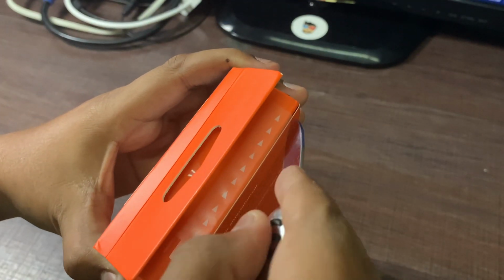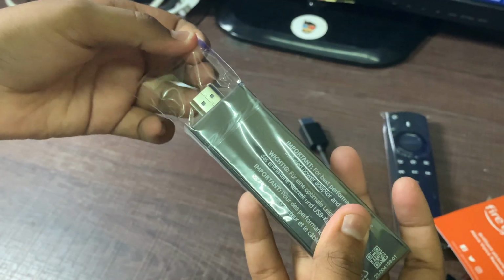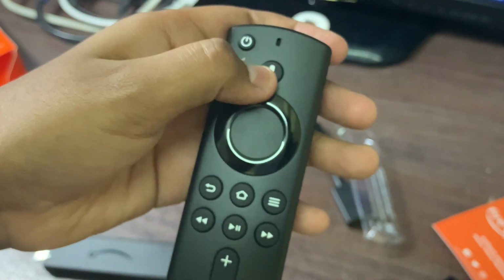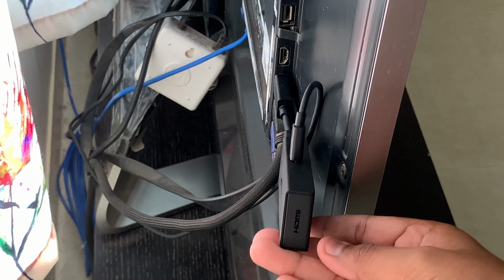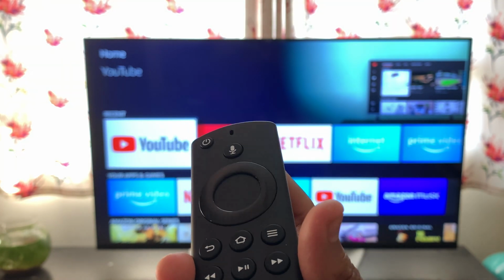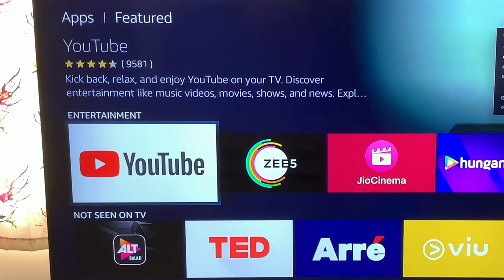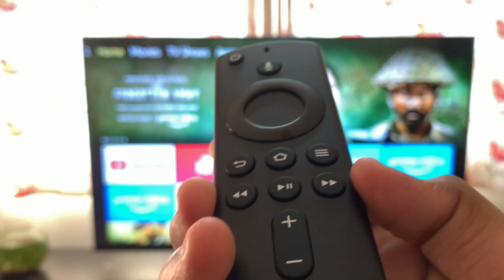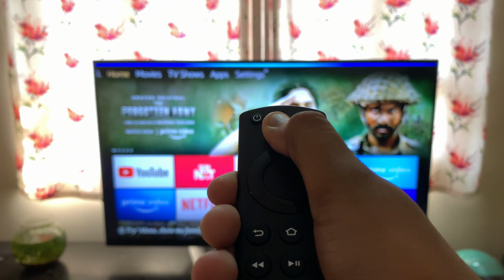Amazon Fire TV Stick 4K Unboxing and Setup.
Hey Guys! BlockBusterTech here and today I Unbox and Show you a Walkthrough of the Amazon Fire TV Stick 4K. Enjoy!